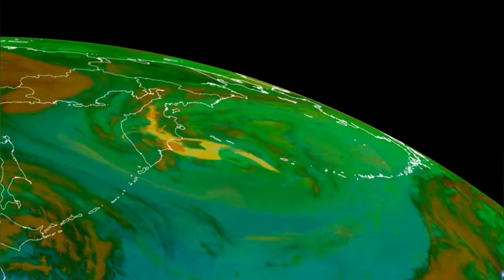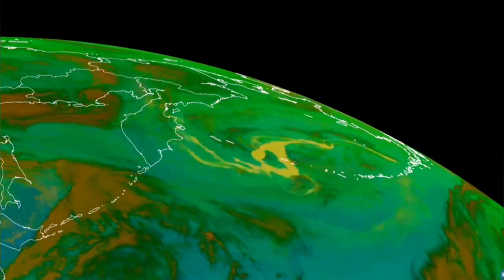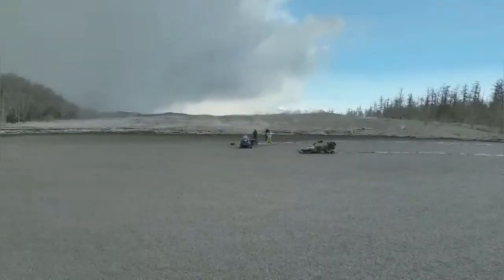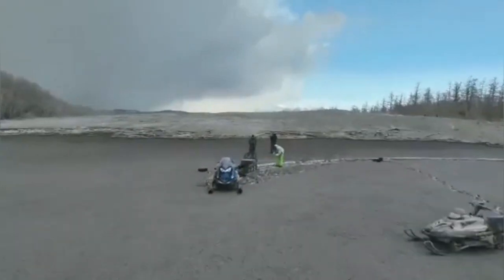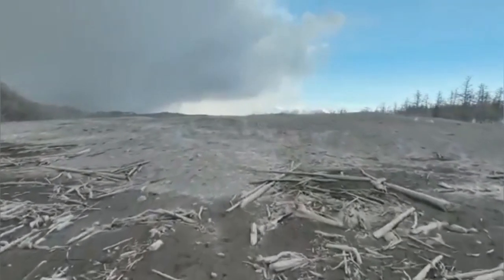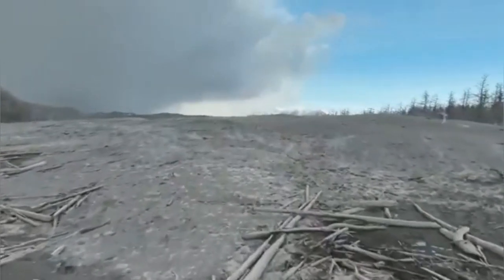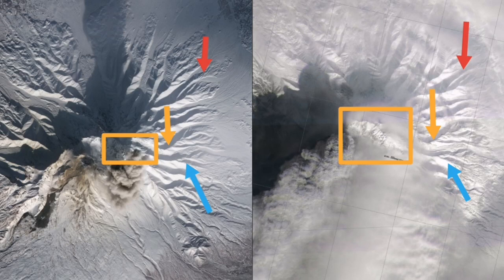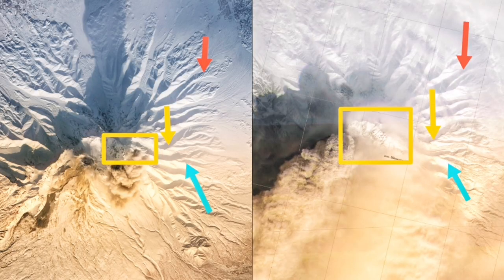Shiveluch Volcano: Analysis Of First Images After Eruption, Kamchatka, Russia, Ring Of Fire